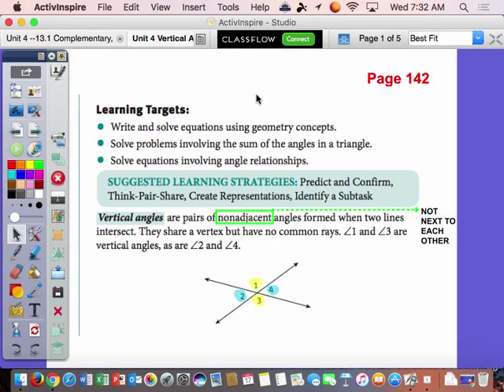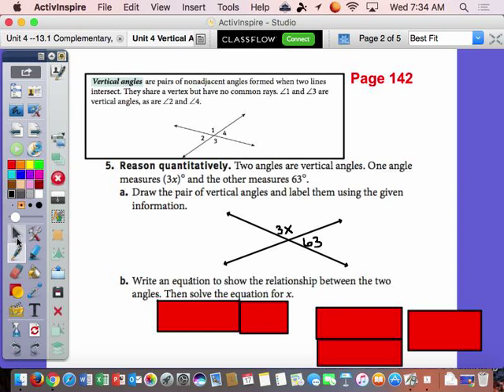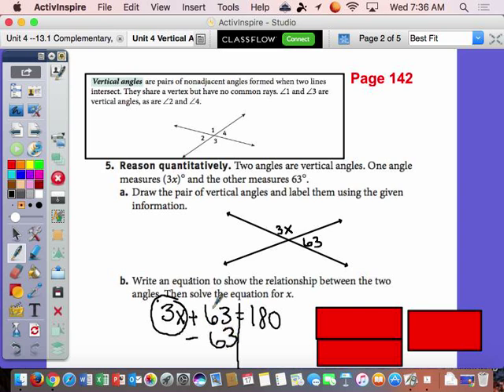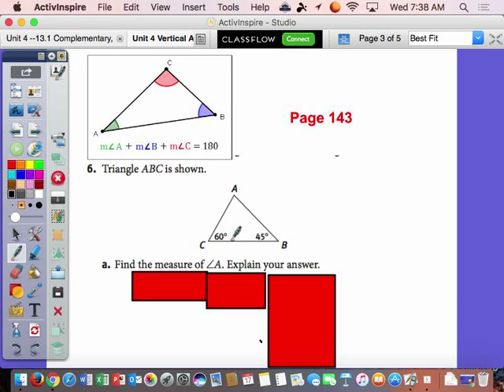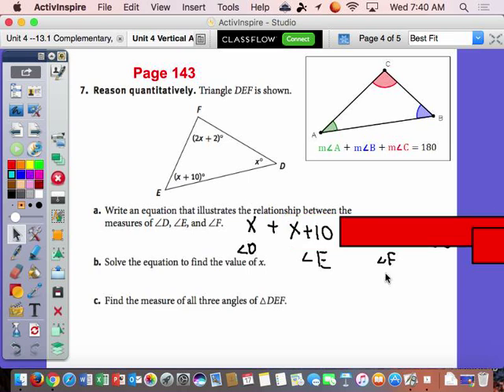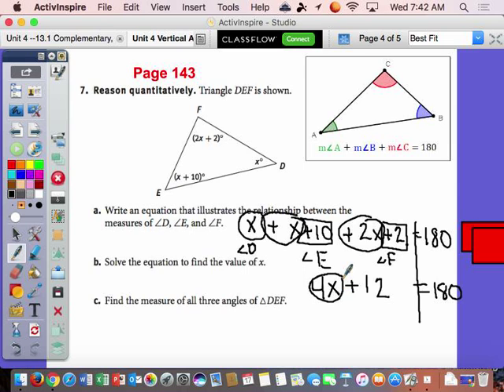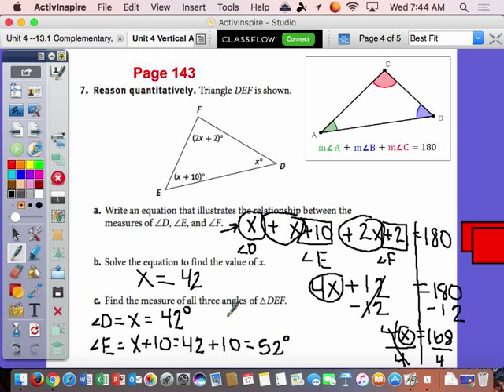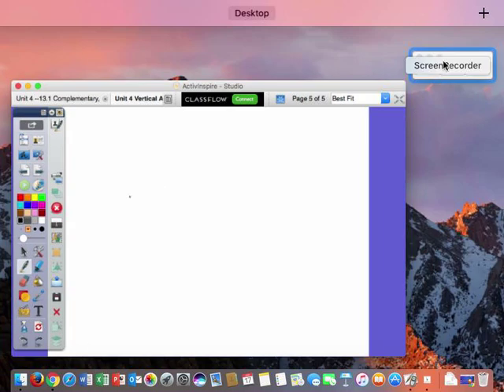Unit 4 13 2 Vertical Angles and Angle Relationships in a Triangle